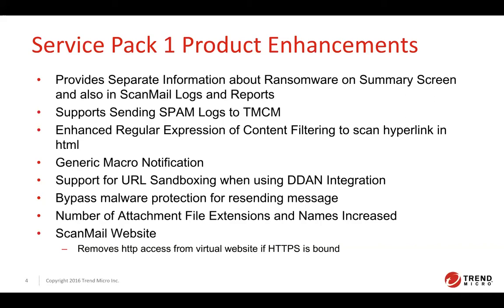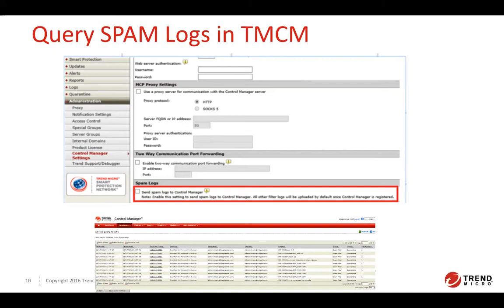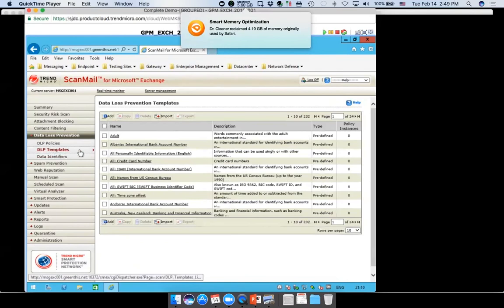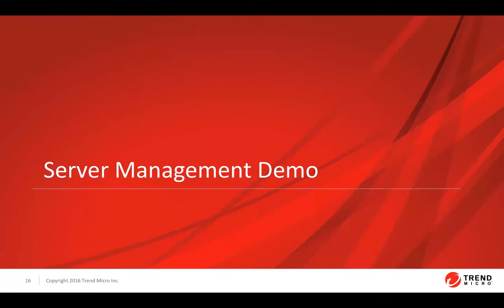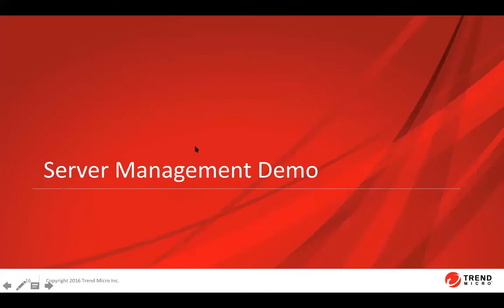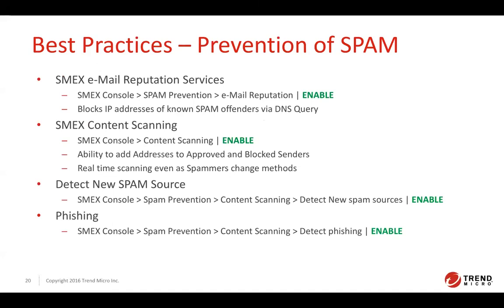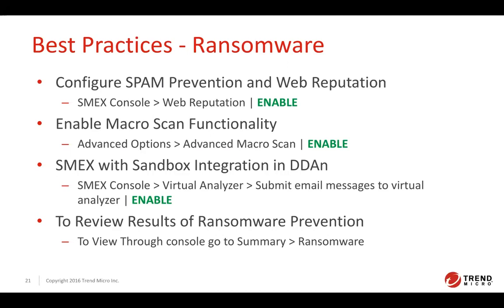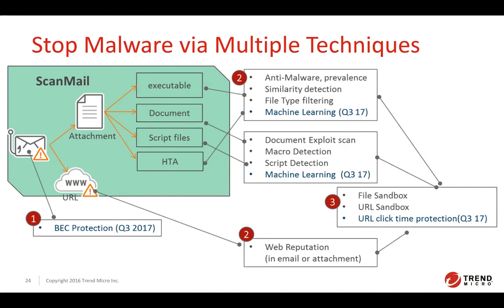ScanMail for Exchange 12 SP1 Overview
Best Practices and New Features of ScanMail 12 Service Pack 1 presented by David Abramowitz, John Shuman and Yi Zhou.